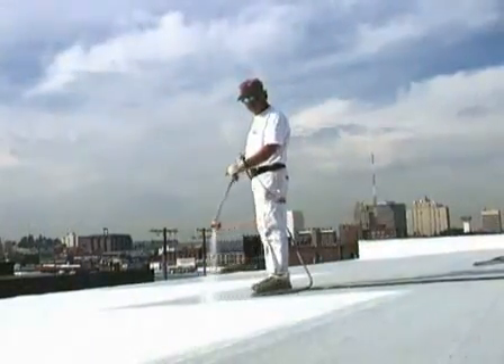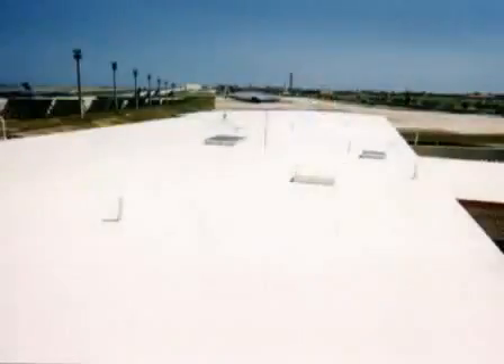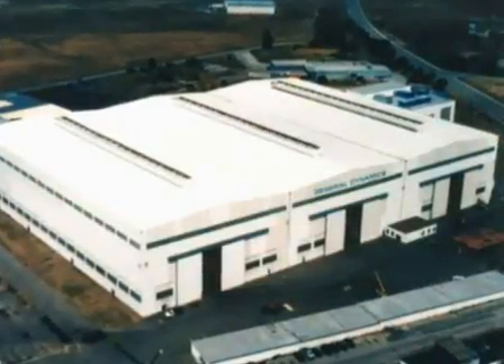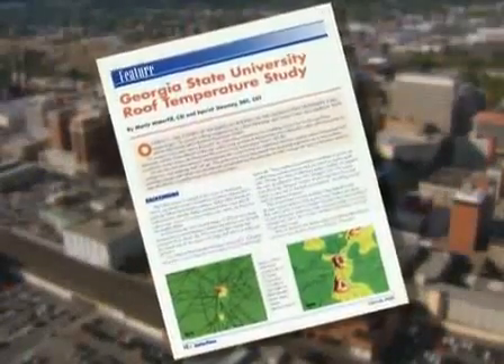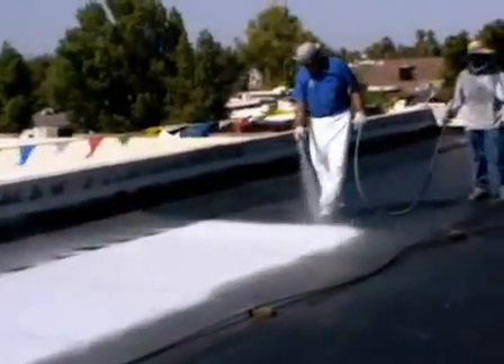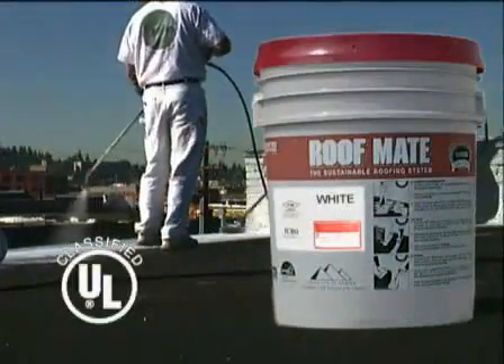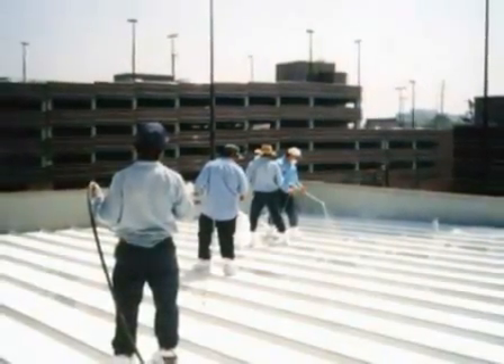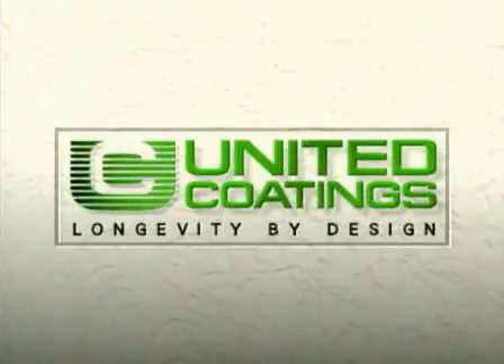ROOF MATE - The Roof Preservation System (Cool Roofing)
ROOF MATE is a high solids acrylic elastomer coating system consisting of several components that work in various combinations, depending upon the substrate and condition, to waterproof and preserve the existing roof substrate.

Superior weatherability, ultraviolet resistance, fire retardancy, elongation, mildew resistance, flexibility, adhesion, and ease of application make the ROOF MATE System an excellent protective elastomeric barrier for extending the life of most roofing substrates.

Reflects up to 85% of the sun's rays
Reduces interior temperature
Monolithic, liquid-applied with no seams or fasteners
Fully sustainable - 5,10 and 15 year warranties
Apply to virtually any roof substrate
UL 790 Class A, Factory Mutual, ICBO approved
Reduces "Heat Island" effect
Classified cool construction material
Tax deductible as a maintenance expense
LEED, Title 24, CRRC, Miami - Dade County, FM, UL & ICC Certified